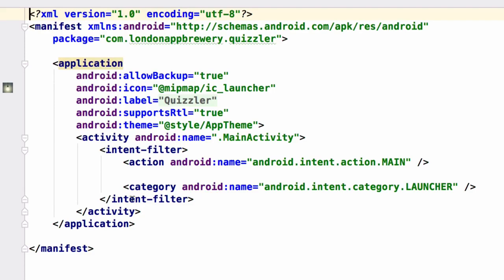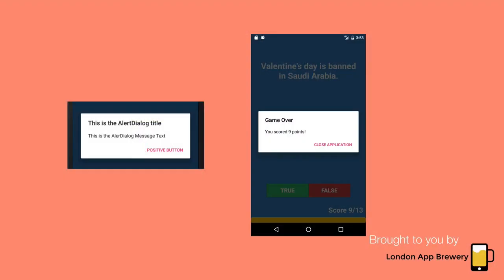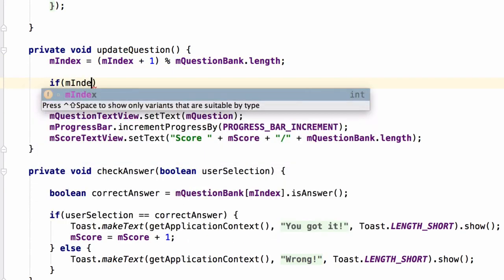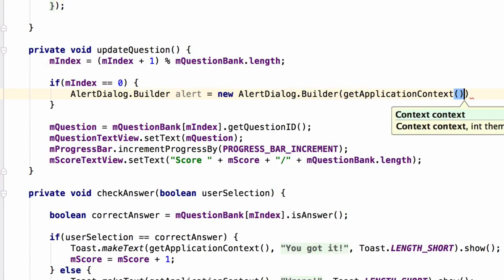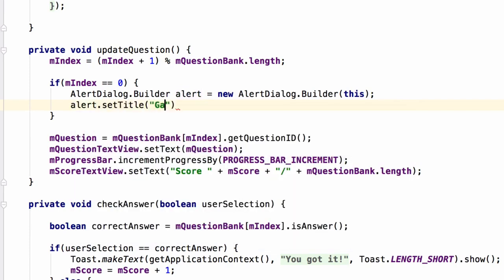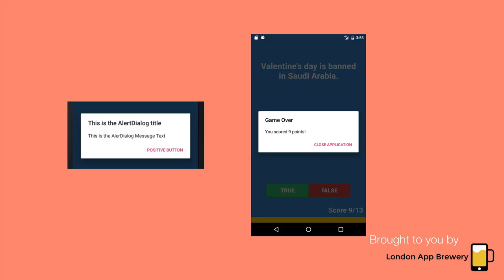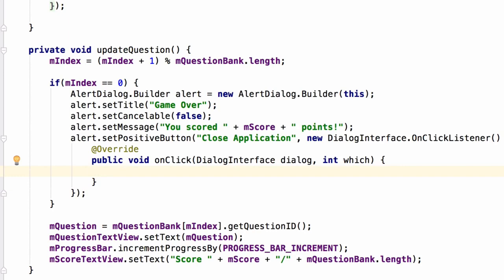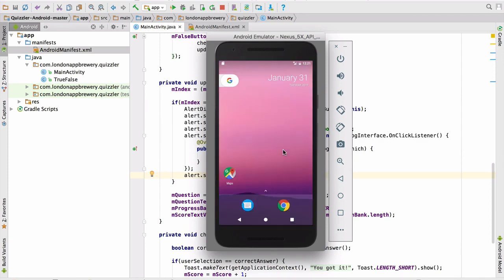077 fixing the screen orientation and displaying an alertdialog